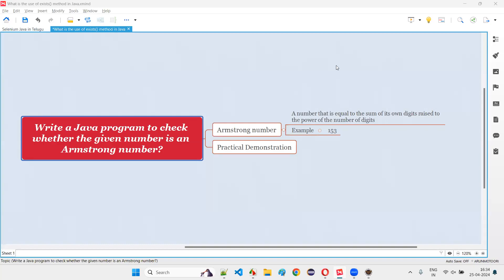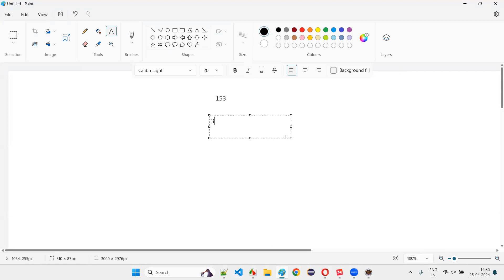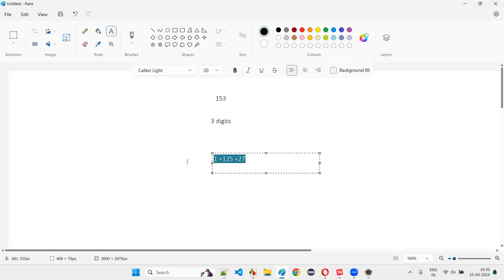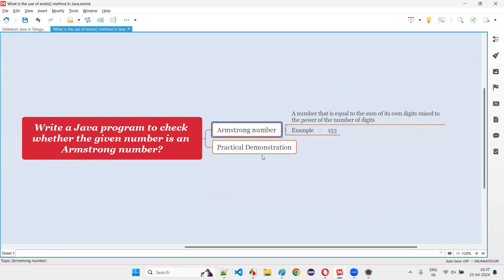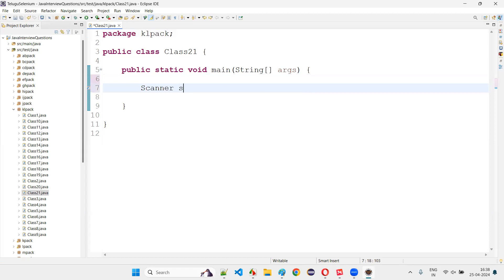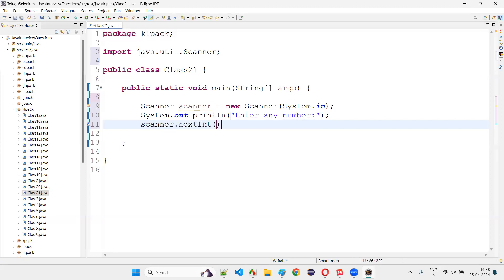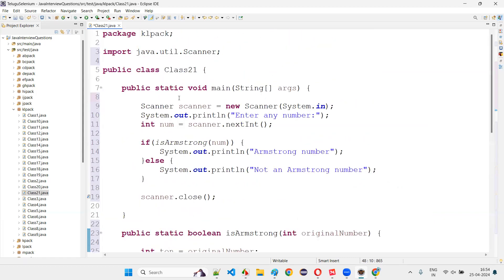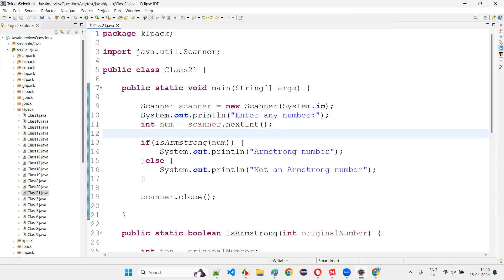Java program to check whether given number is Armstrong number (Core Java Interview Question #411)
Write a Java program to check whether the given number is an Armstrong number (Core Java Interview Question #411)